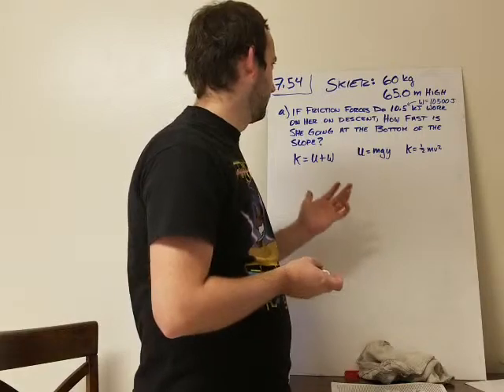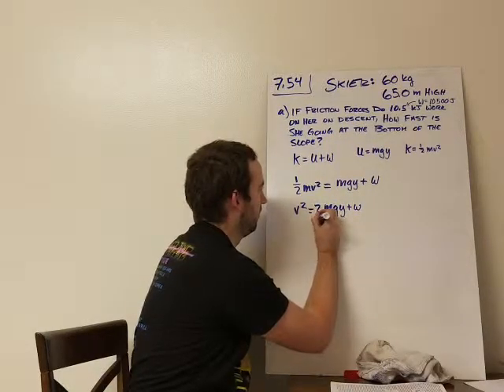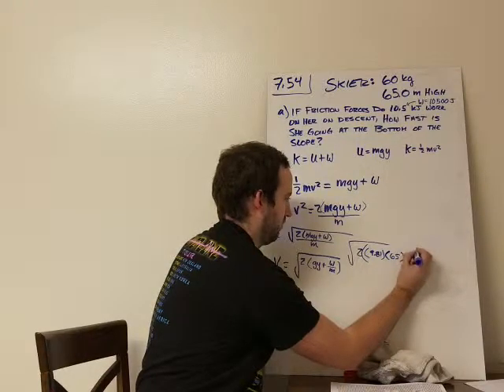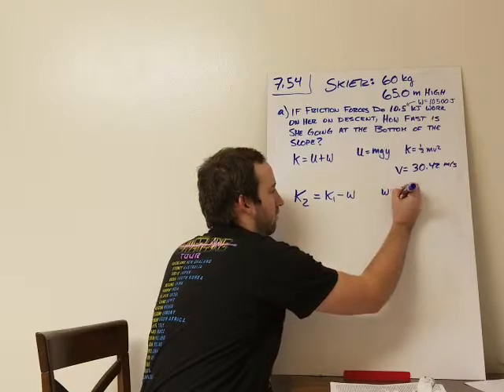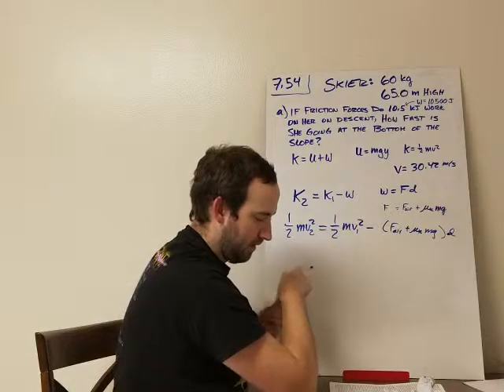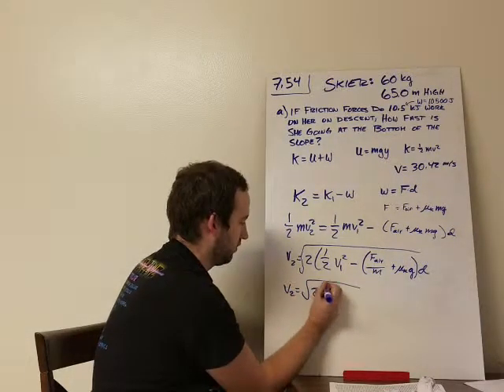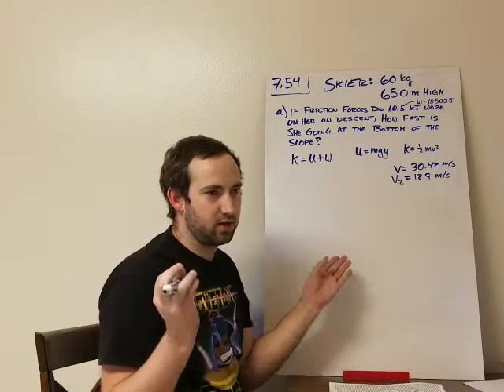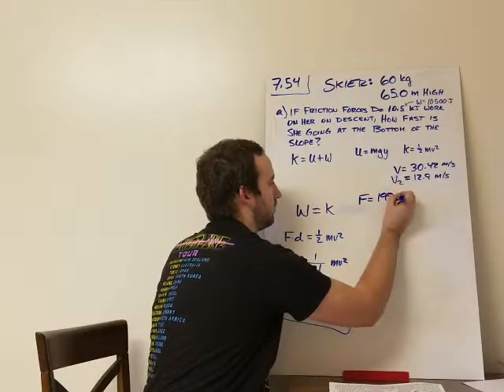7.54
BINGO Solution Physics 2210